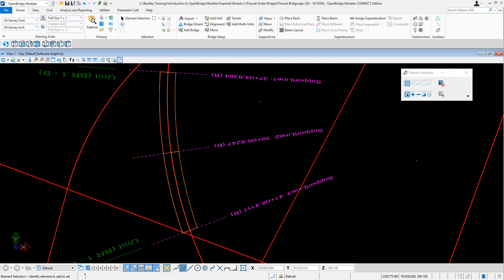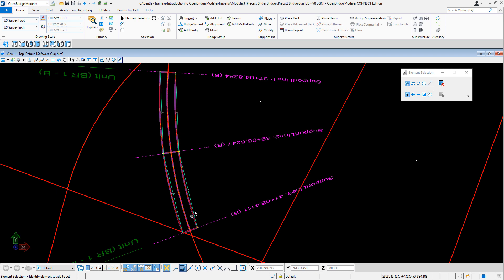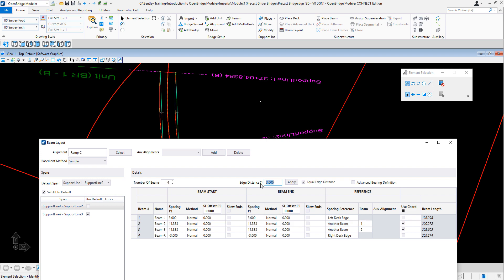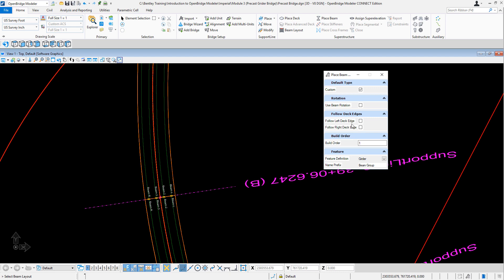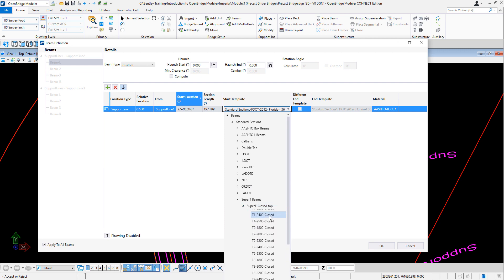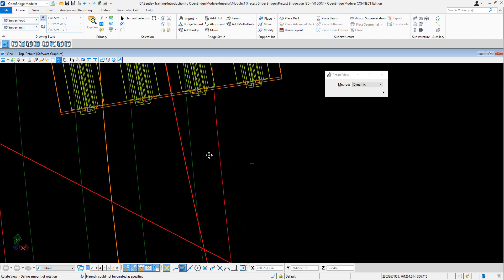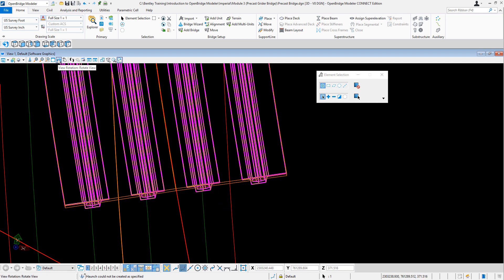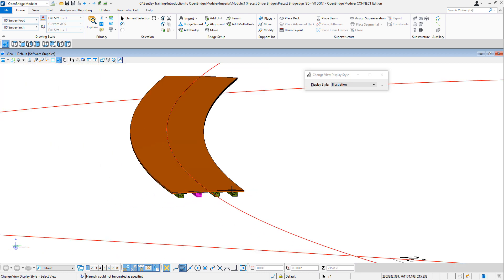Beams and bridge deck in OpenBridge Modeler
Watch this quick demo and see how beams can now follow the bridge deck in OpenBridge Modeler.
to learn more about OpenBridge Technology.